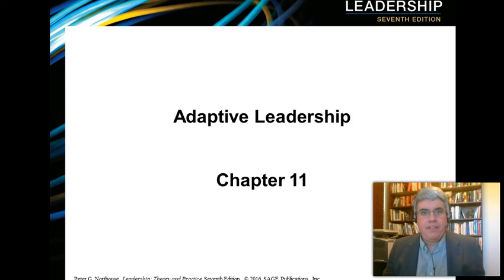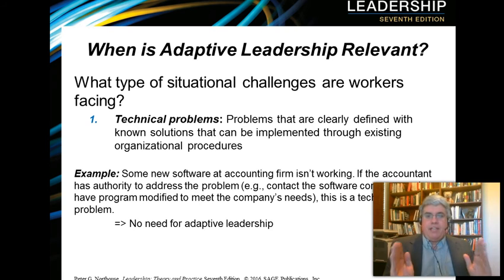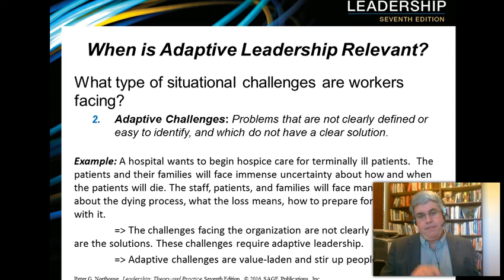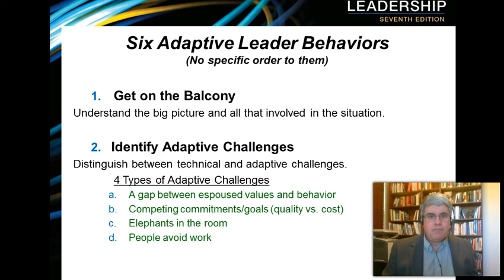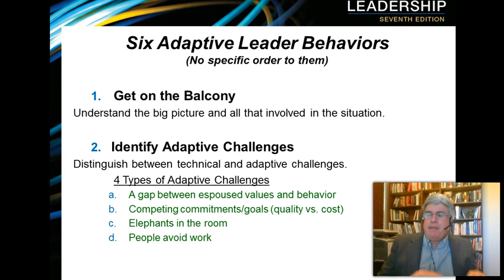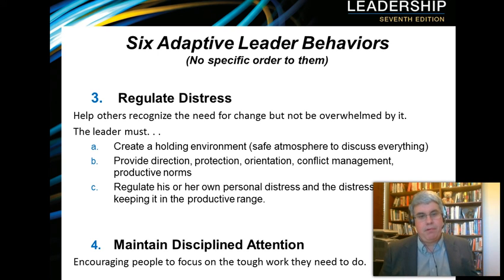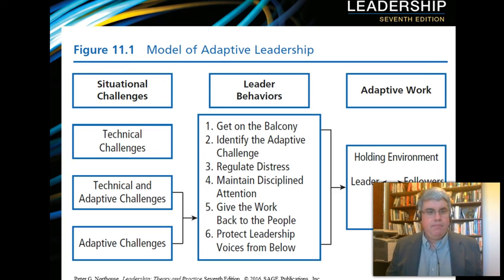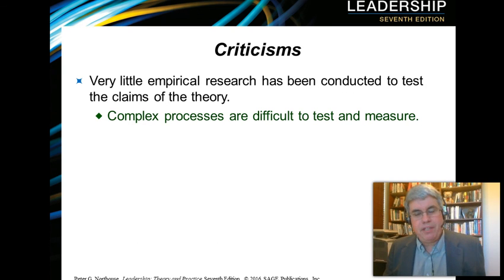Adaptive Leadership: Northouse 7 ed. Ch 11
This is an introduction to the theory of Adaptive Leadership, from Leadership: Theory and Practice (7th ed.) by Peter C. Northouse.